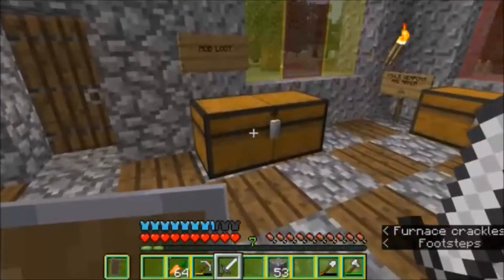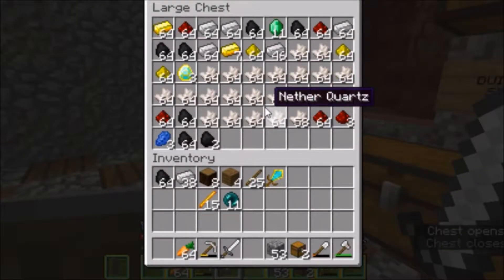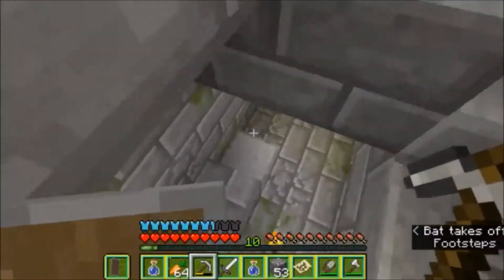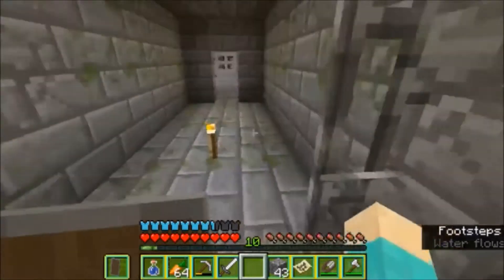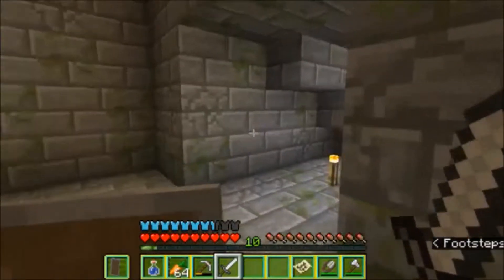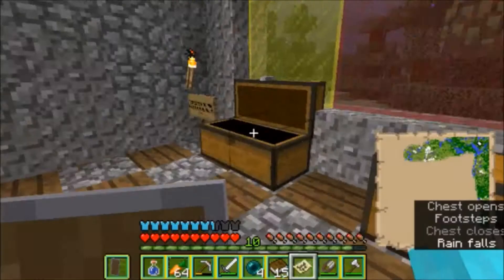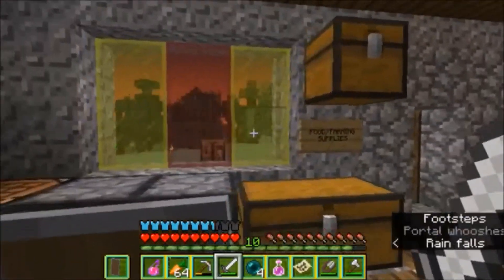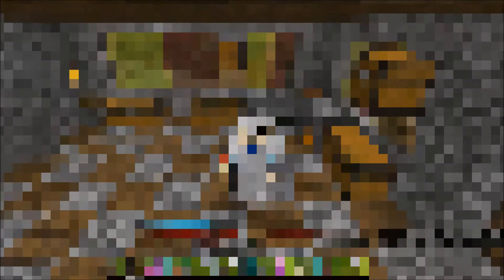"Operation Preparation!" | Adventure Paradise | #13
WithMe "In this episode, I prepare intensely for the upcoming fight against the Enderdragon by brewing potions, crafting spare armor and weapons, giving everything op enchantments, and making it so that I can set my spawn point in the stronghold!"